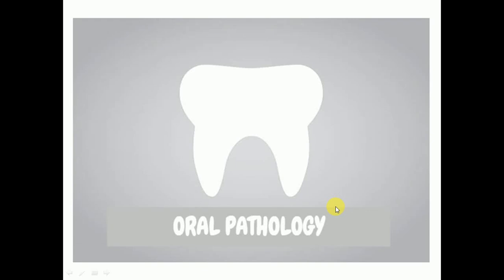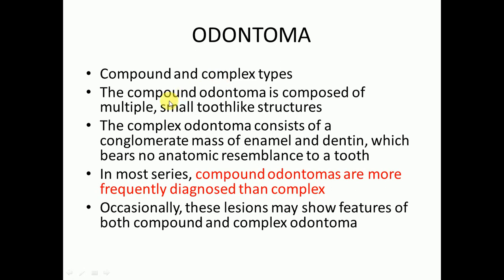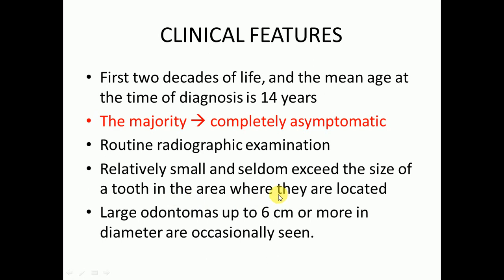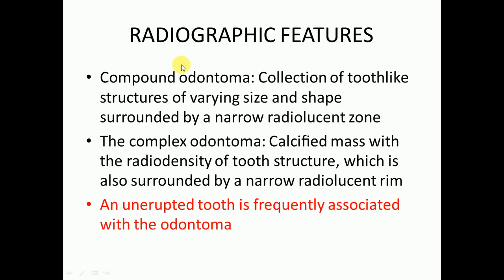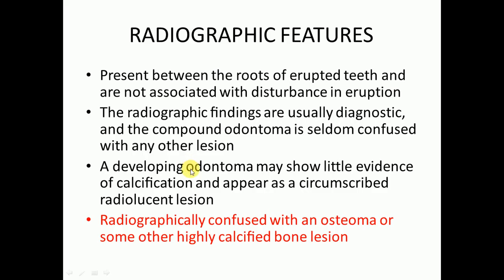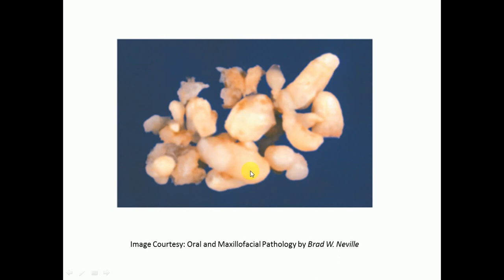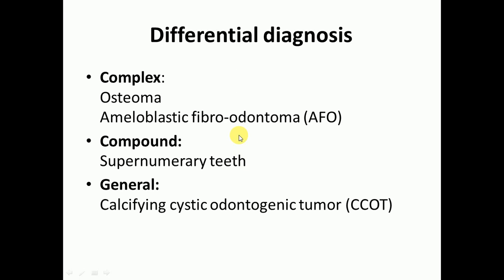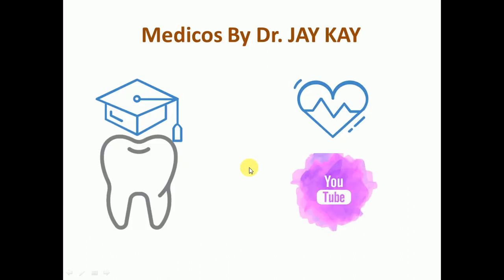Odontoma (Complete Lecture) | For NBDE, NDEB, MDS & FCPS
This Lecture is about Odontoma. Clinical Features, Radiographic and Histopathological Features and Treatment Options for Odontoma.